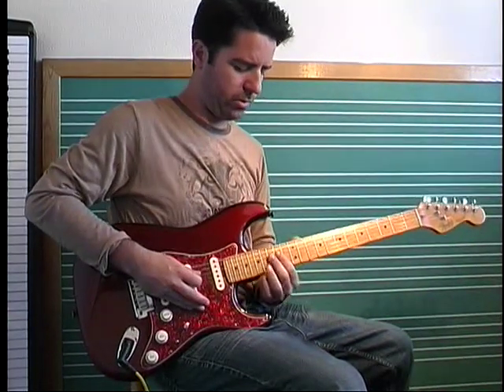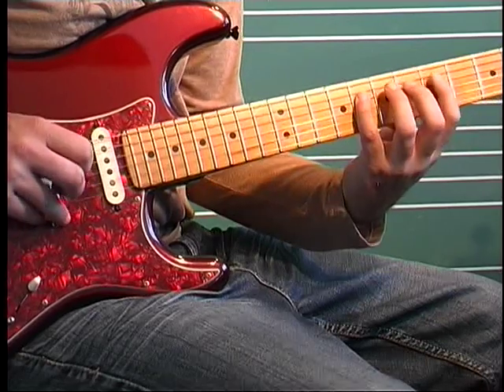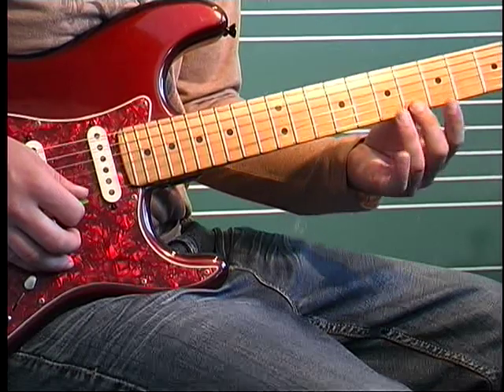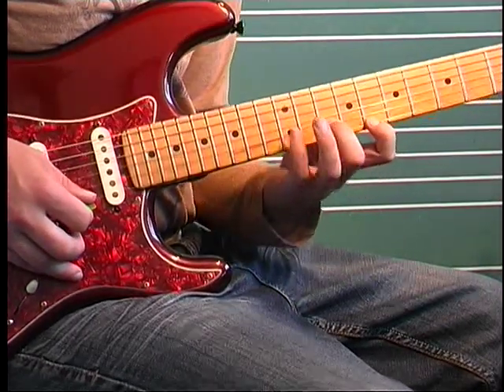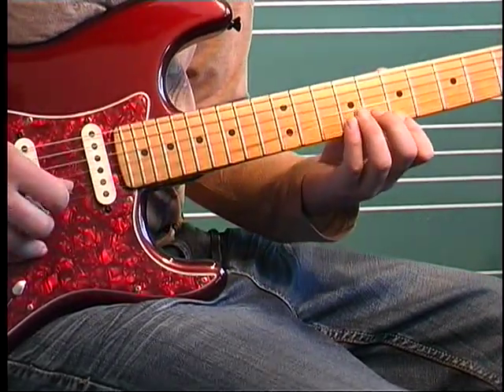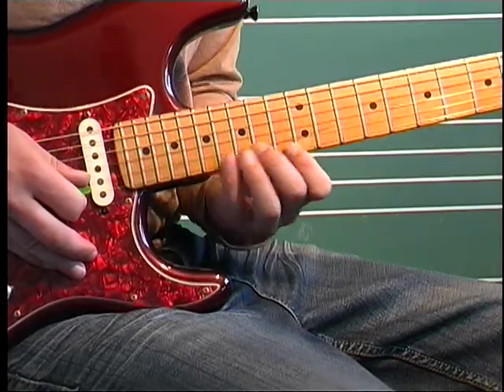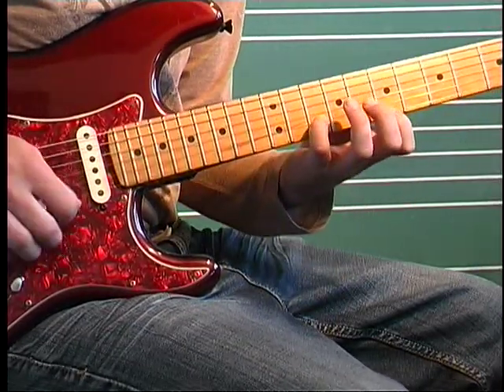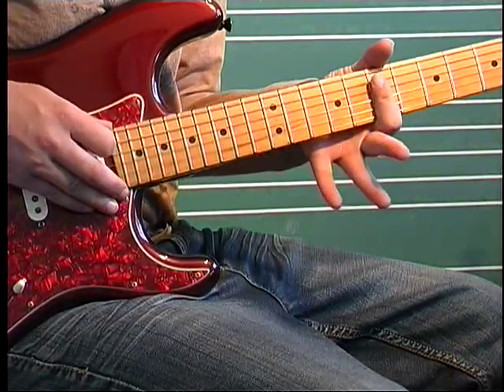How To play Long Distance Runaround on guitar - part 2 by Adam Smith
Adam Smith of Danman's Music School demonstrates and explains how to play Long Distance Runaround by Yes.  This is part 2 of this lesson.  For the notes to this video lesson go to danmans.com